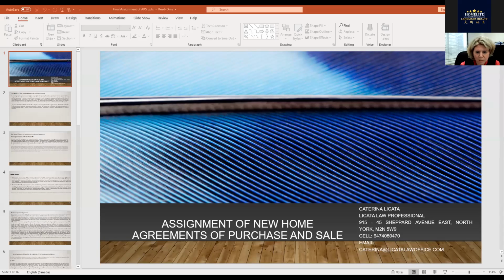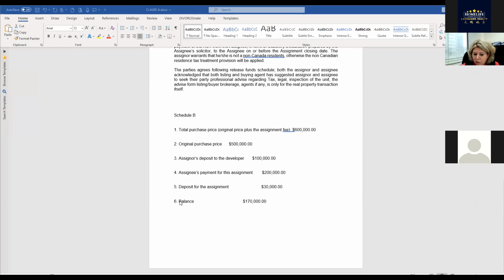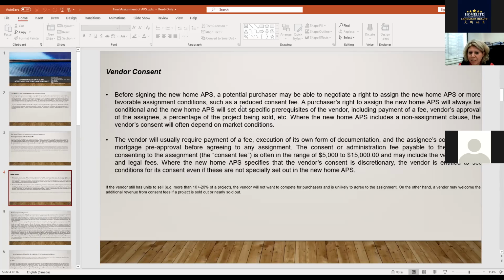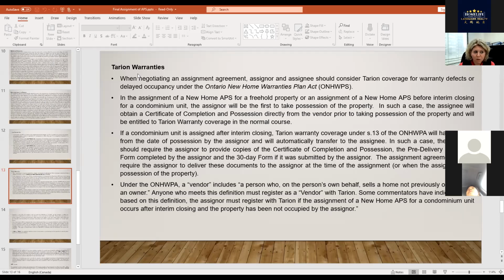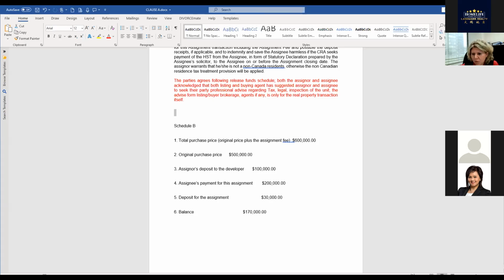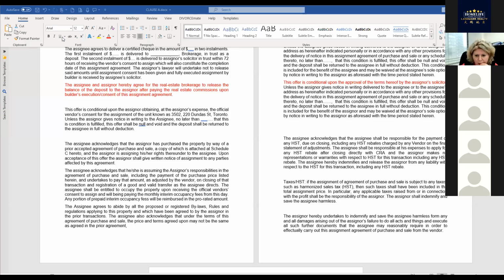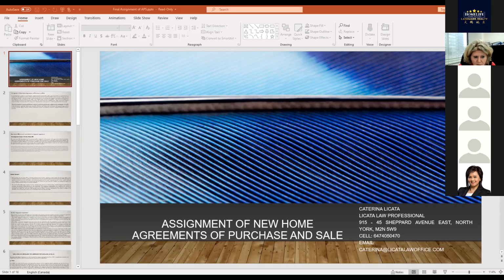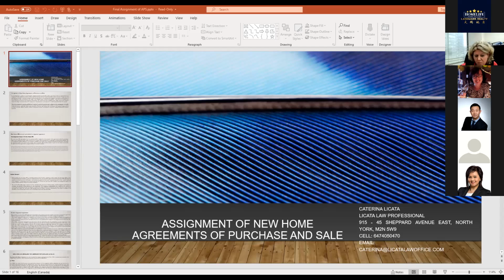Assignment of Agreement of Purchase and Sale Seminar